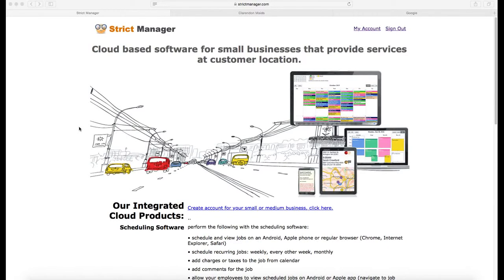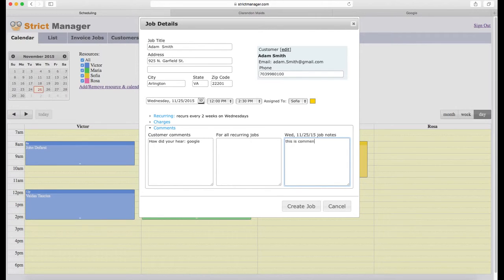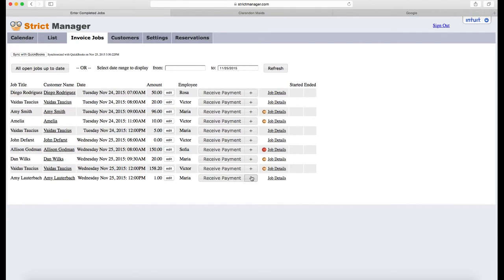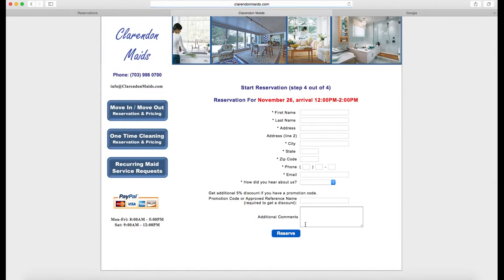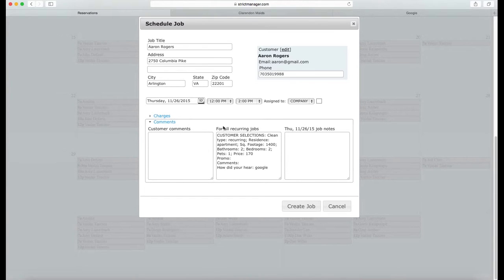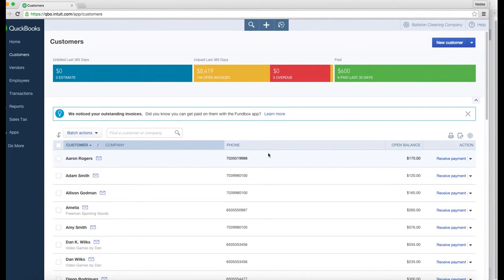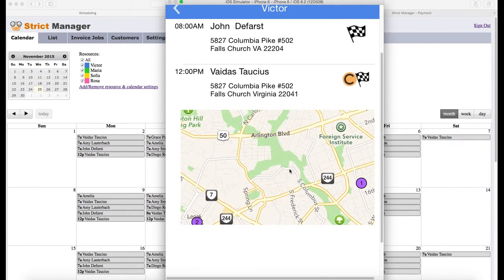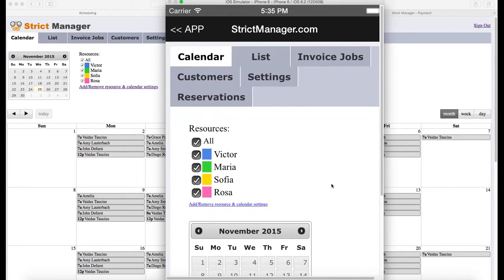StrictManager.com and QuickBooks Online Intro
Overview of how StrictManager.com works with QuickBooks online. Transfer customer data, invoice jobs and send to Quickbooks.